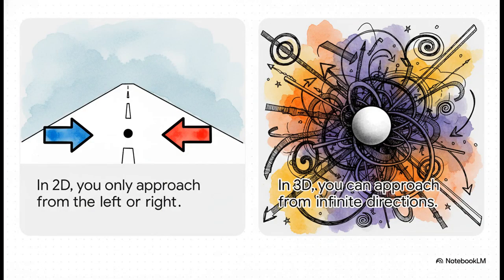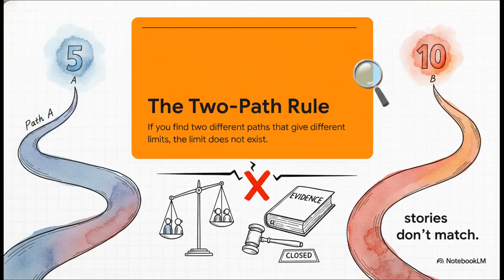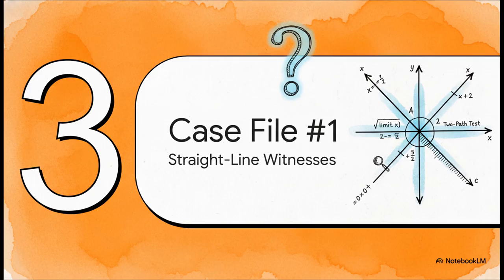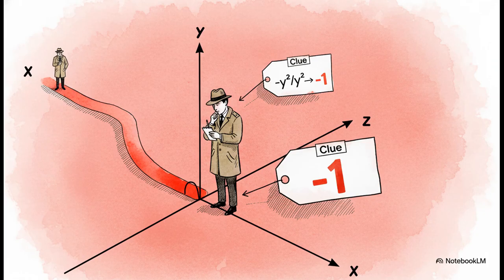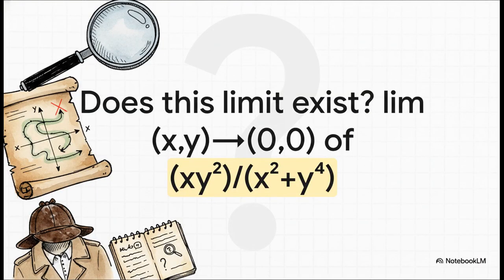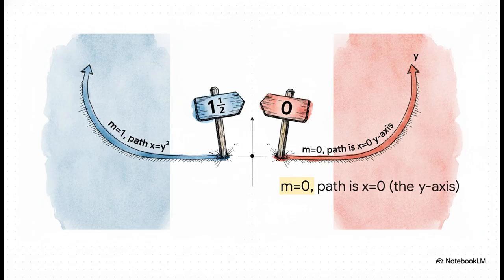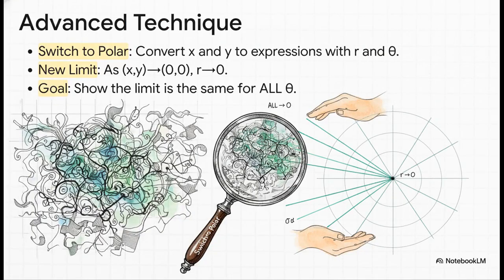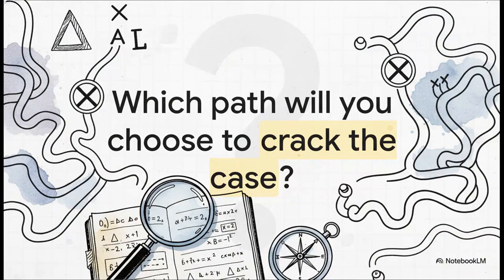Calculus 13.1: Limits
Limits — Calculus Study Guide (Section 13.1)

This video provides an educational overview of Limits, covering the key concepts, formulas, and worked examples from our Calculus course.